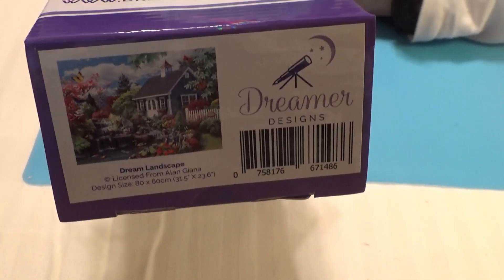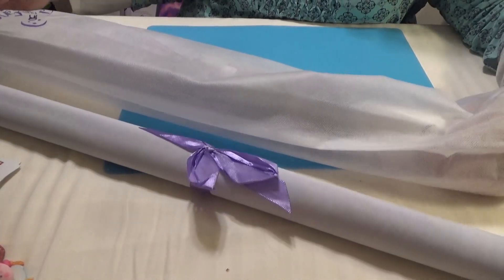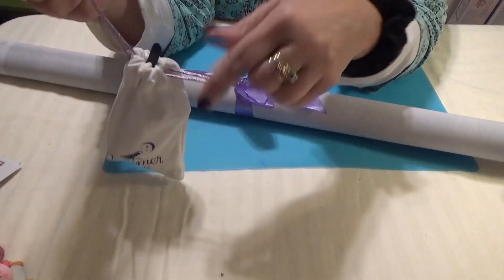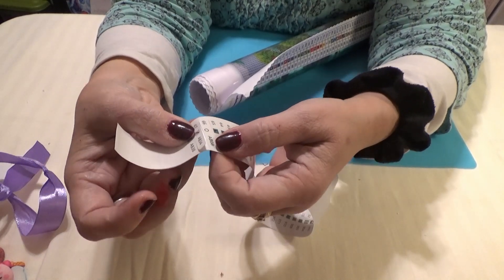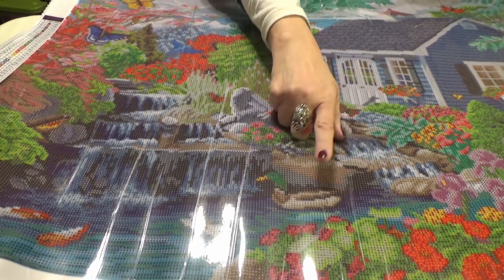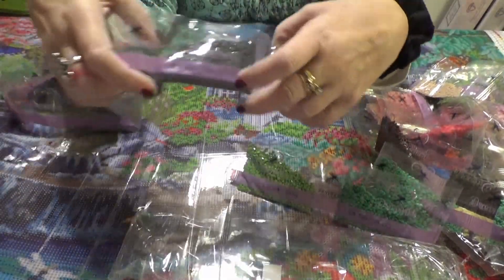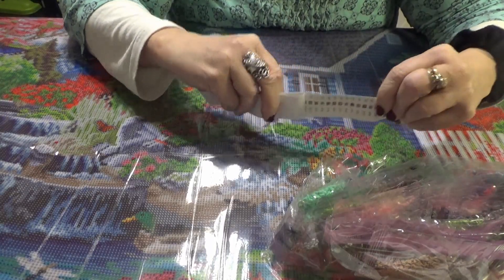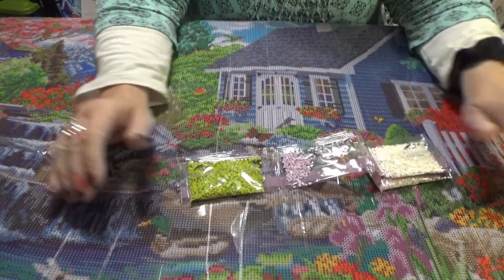Unboxing Dreamer Designs Dream Landscape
Don’t forget to checkout the LIVE stream tab, above. Join us for Tea & Talk Tuesdays LIVE every week from 10 PM – Midnight EST. Meet others from the workbasket family. Be first to know about upcoming Give-Aways, Get-Togethers, Unwrappings, and more!

Wanda Schwandt
Wanda's Workbasket

Blessings, W